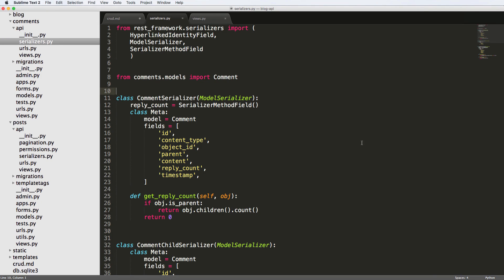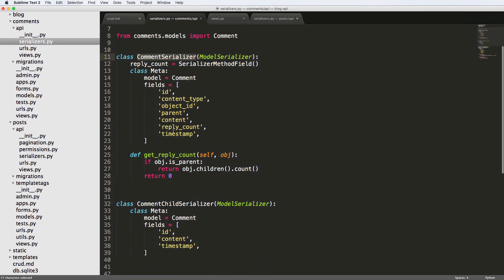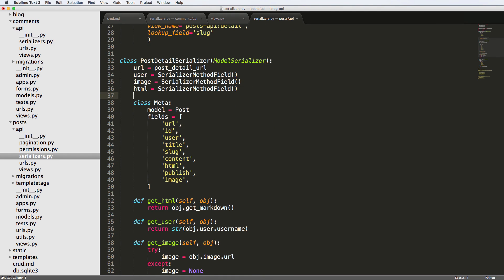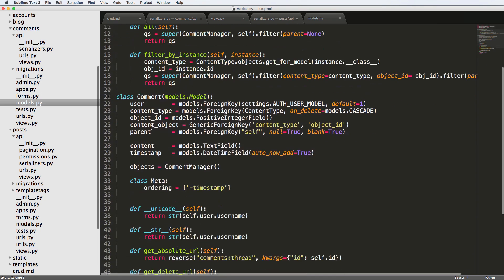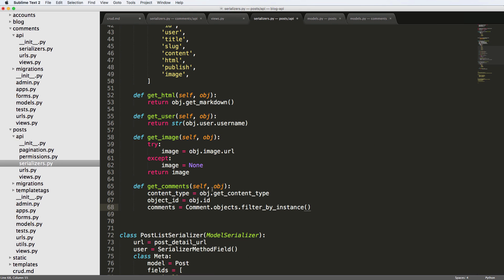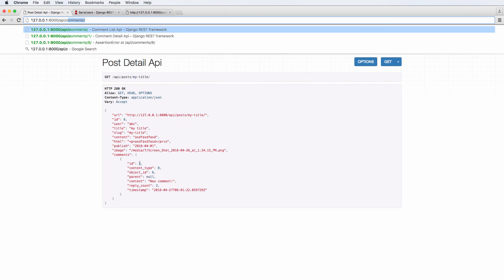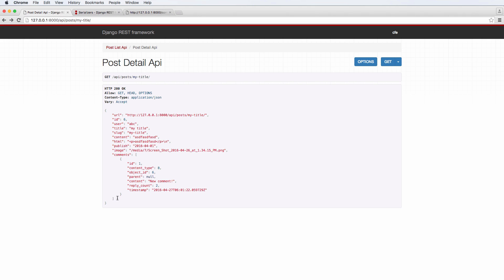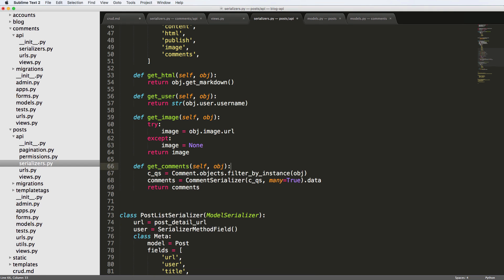Blog API with Django Rest Framework 18 of 33 - Comments in Post Detail API View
Generally the topics will include:
- And More